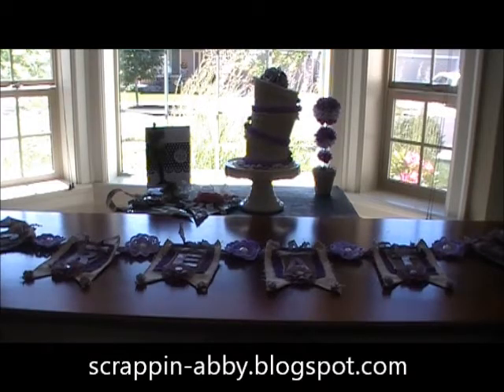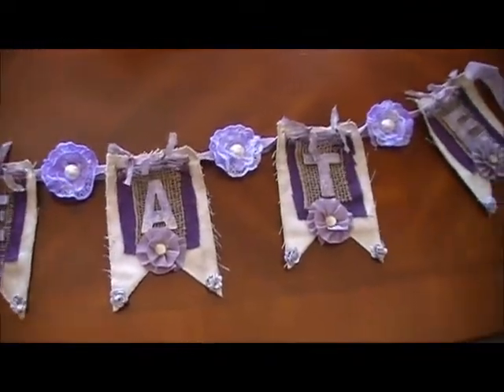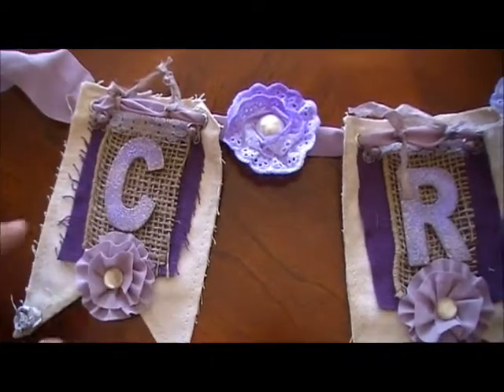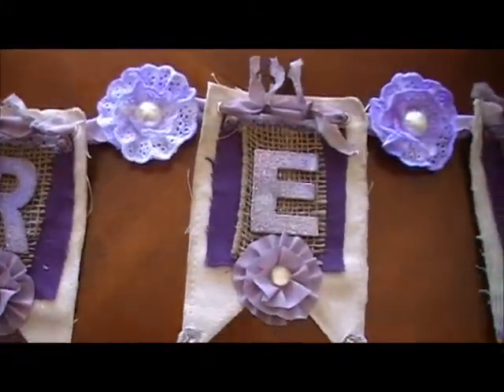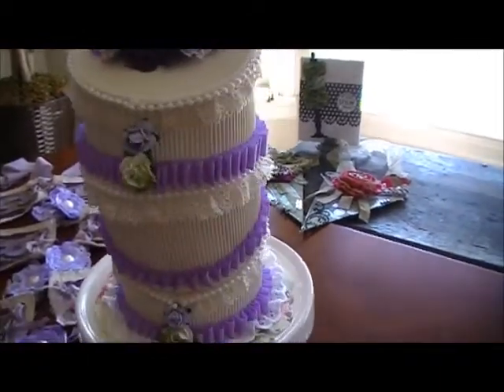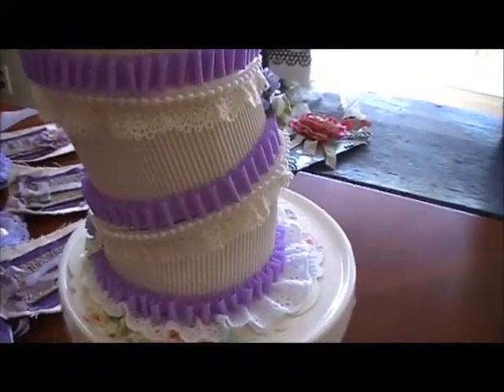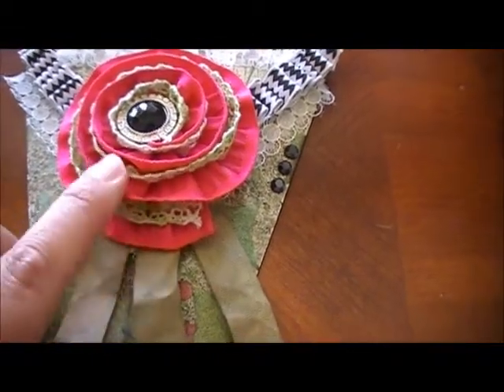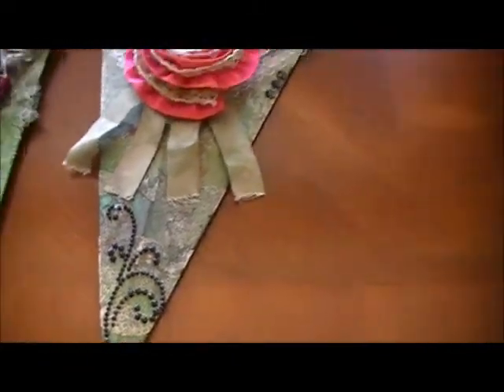May Arts 2013 DT Call Project Submissions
Sharing my projects for the May Arts 2013 Design Team Call.